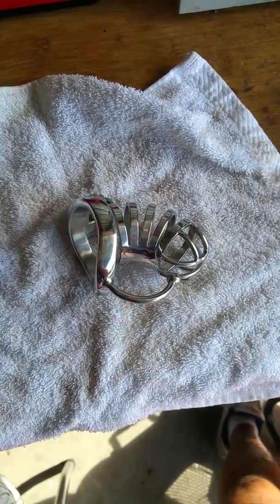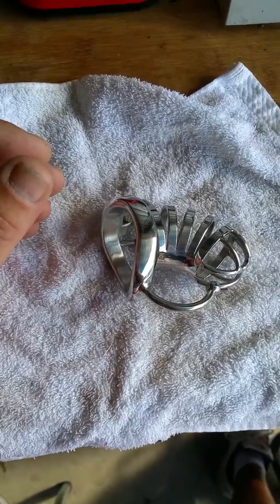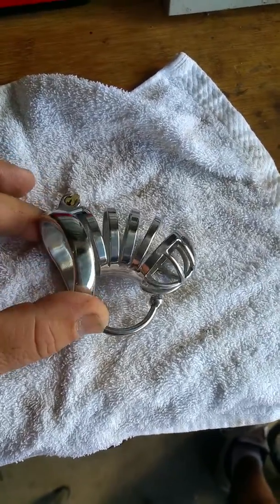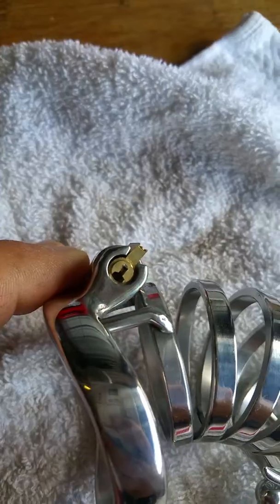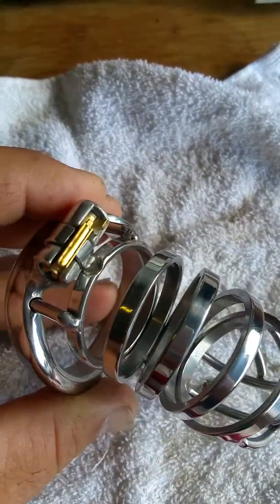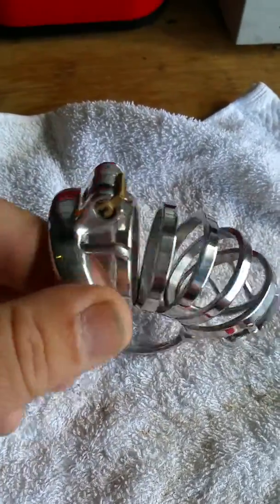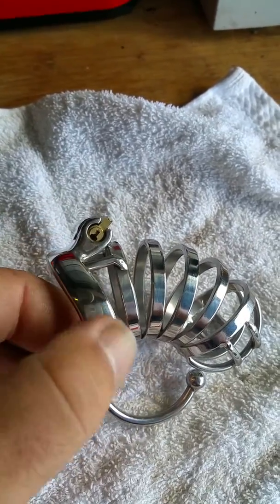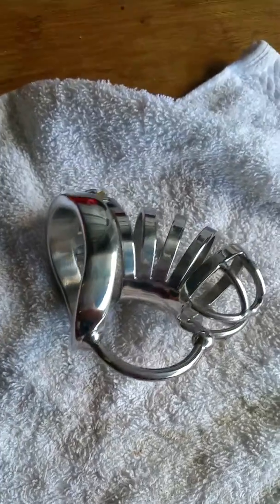CHASITY CAGE KEY BY THE LOCKDOCTOR LOCKSMITH EDDY SHIPEK OR